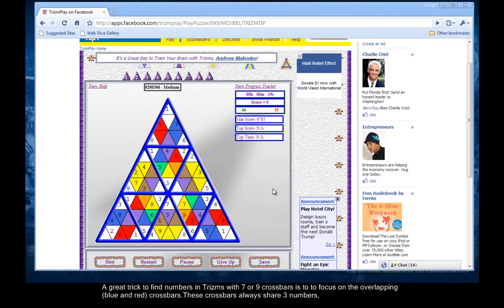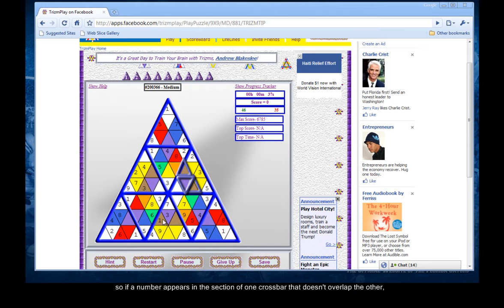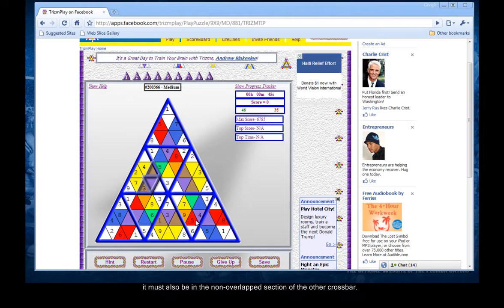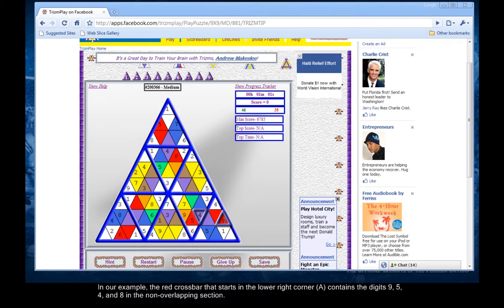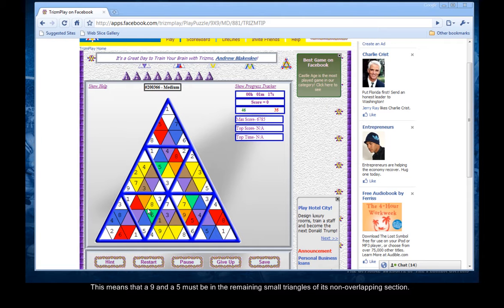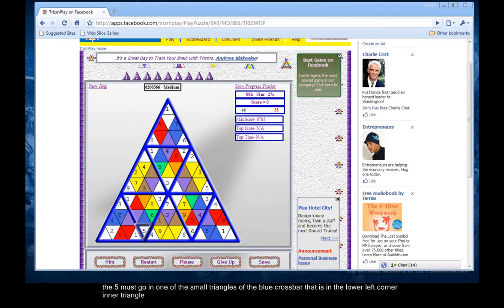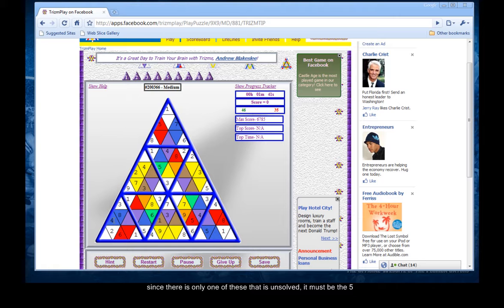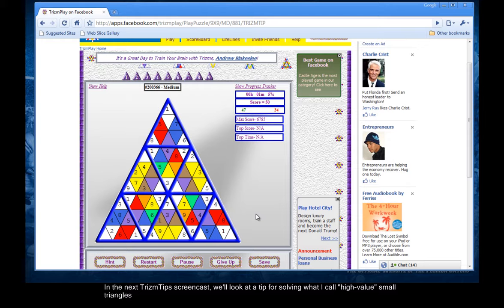TrizmTips Screencast #003 - Working the Overlap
In this screencast, we'll look at another trick to help solve the crossbars, this time using the overlap. If you want to solve the puzzle used in the example, go